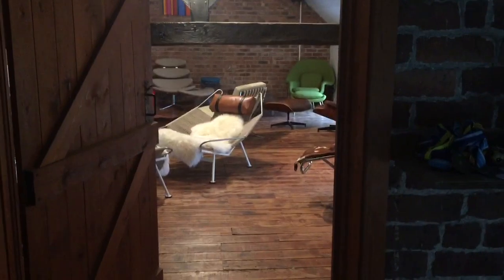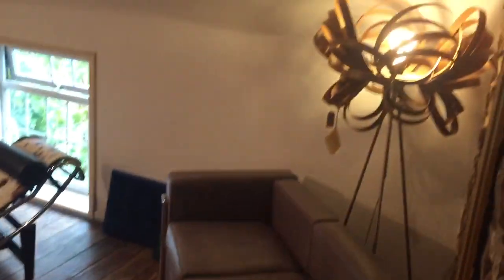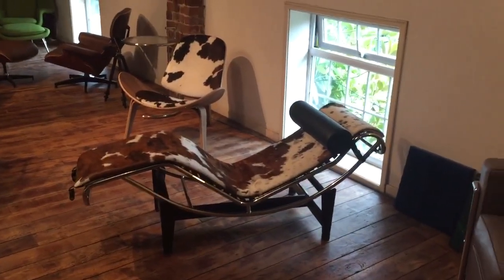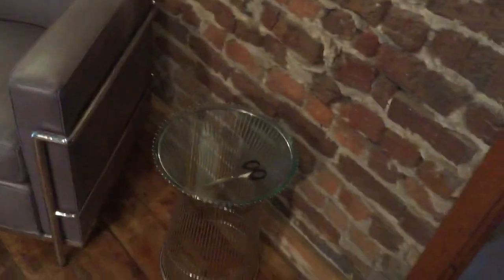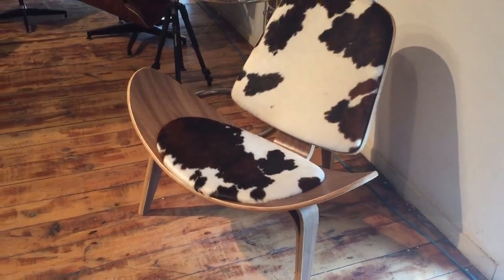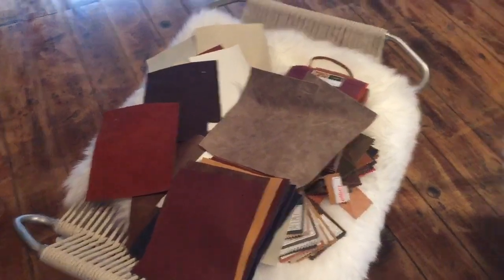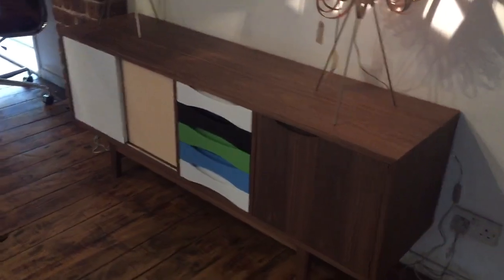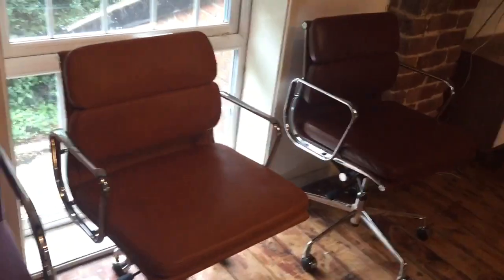Sneak preview of Iconic Interiors' new showroom August 2018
Mark takes you on a quick tour of Iconic's new Cheshire showroom.